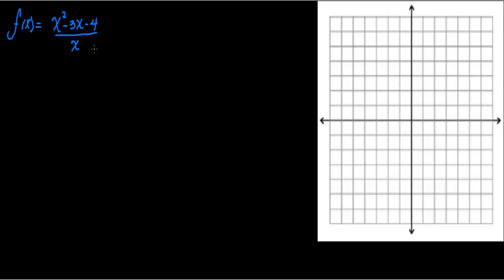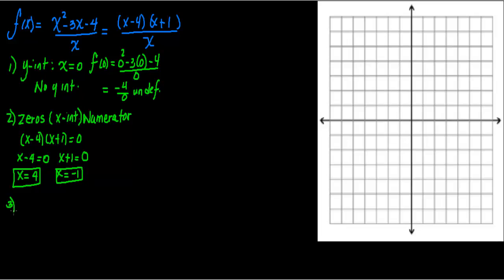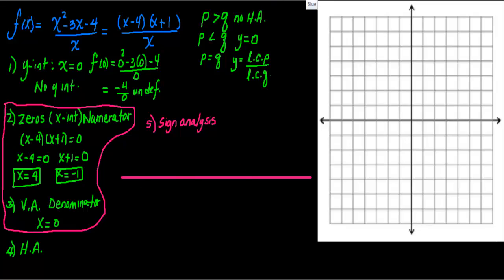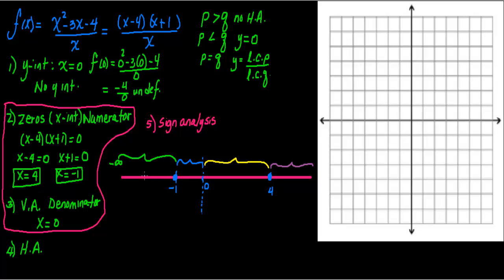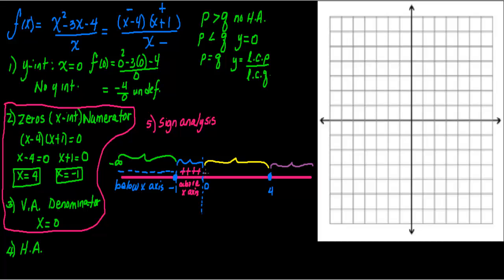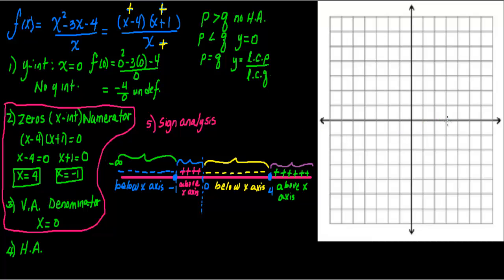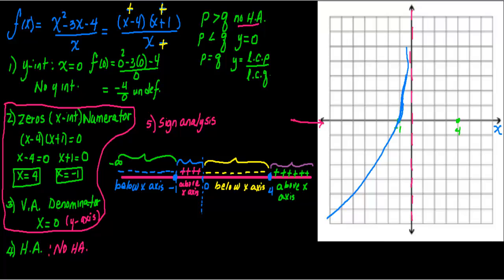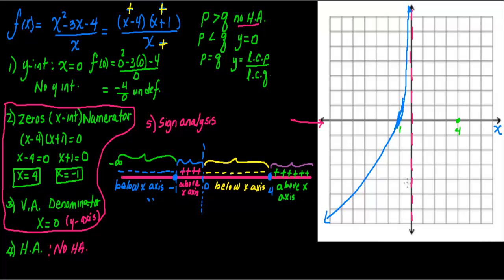Sketch the Graph of a Rational Function Ex 1